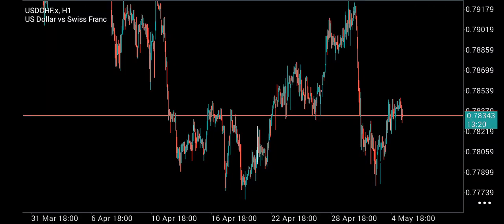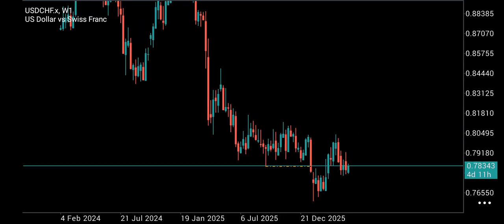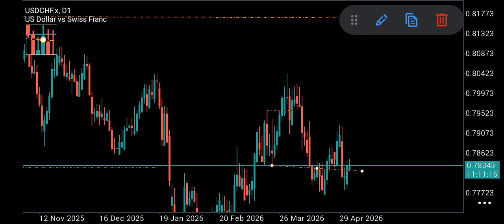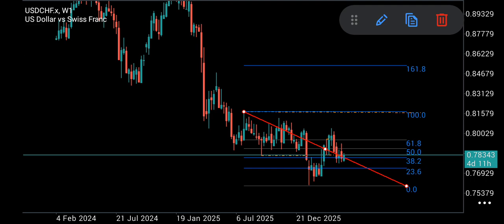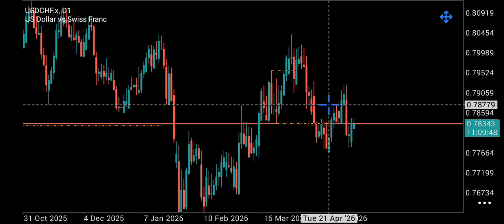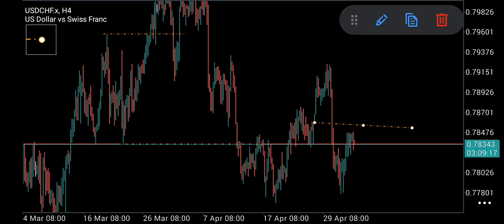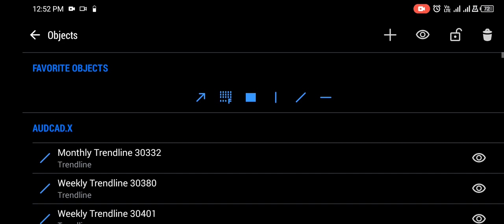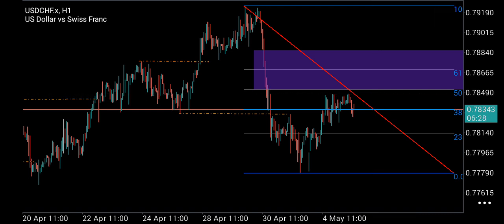“Stop Losing Trades! Use This Top Down Strategy”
“Smart Money + Top-Down Analysis for Beginners (Phone Traders / Small Accounts)”